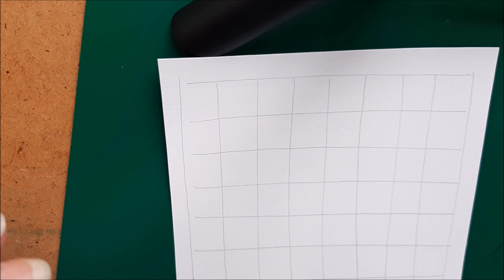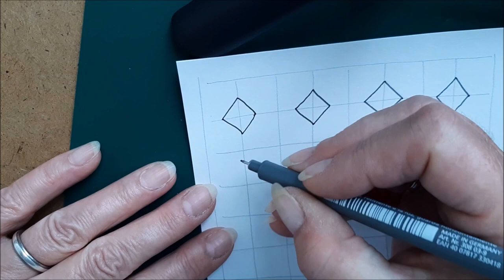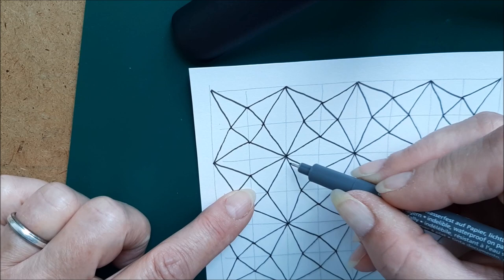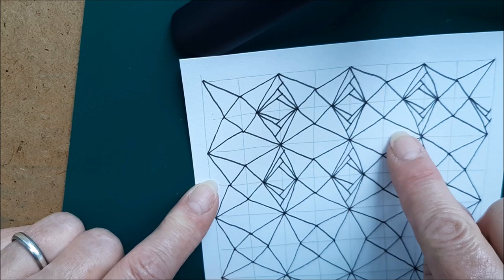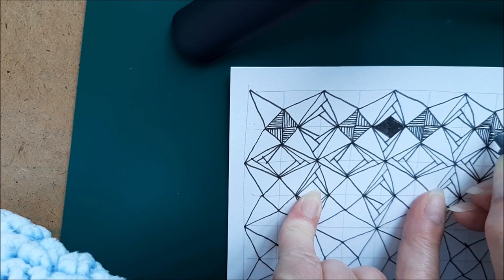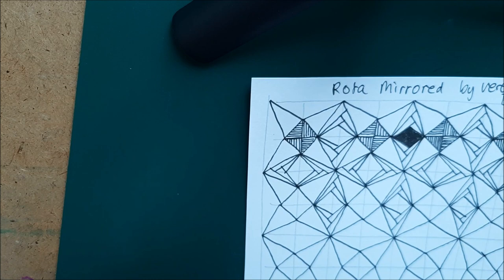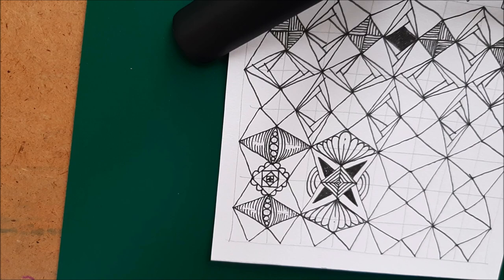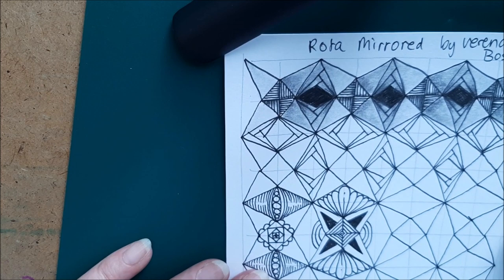How to draw pattern Rota Mirrored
The step outs were created by Verena Bossert